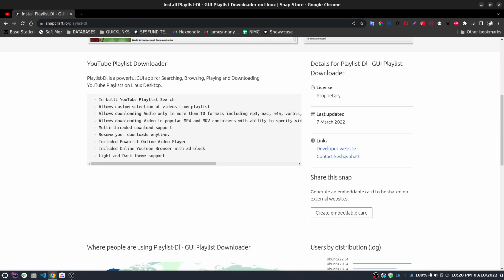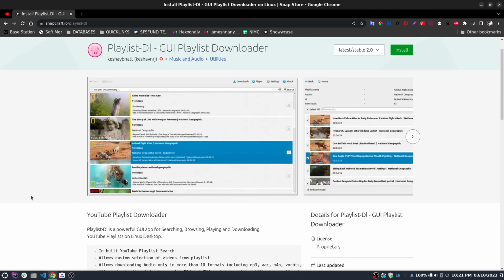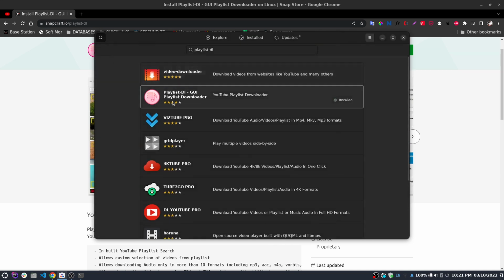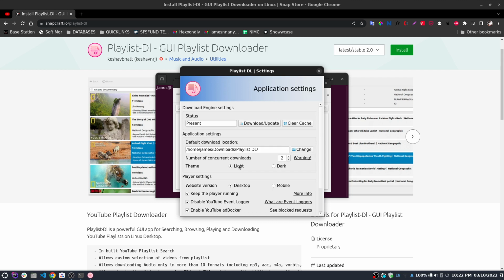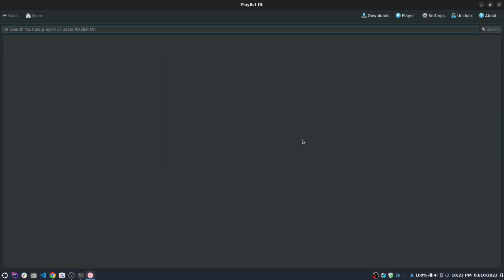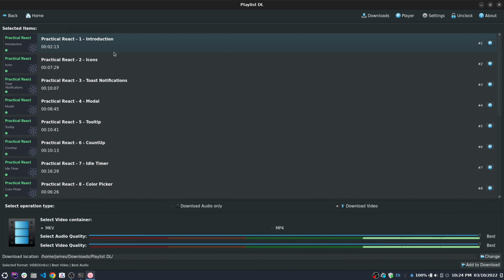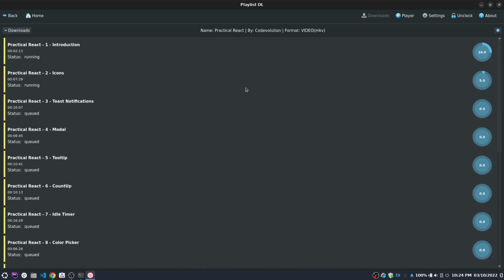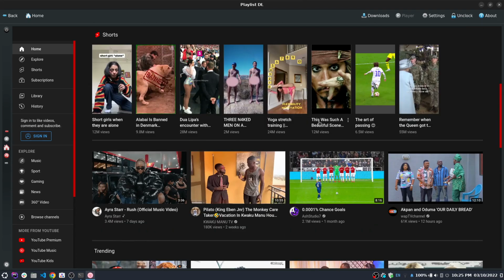How to use playlist dl GUI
Out of curiosity for better ways to use my precious time, I googled "Youtube playlist downloader (Linux), and look what I found.
Thanks to Keshav Bhatt and the snapcraft.io family for making this available!